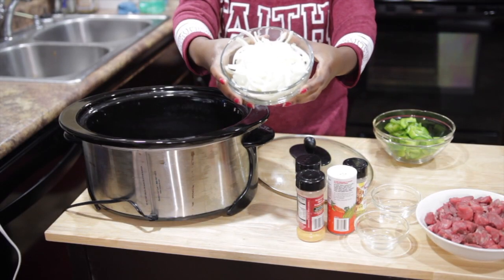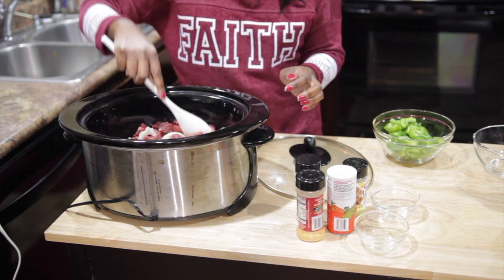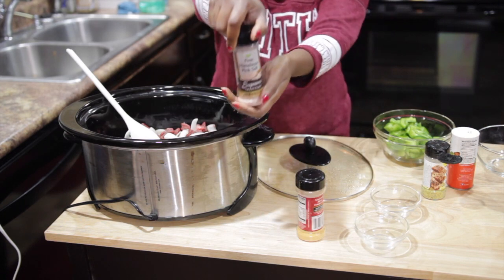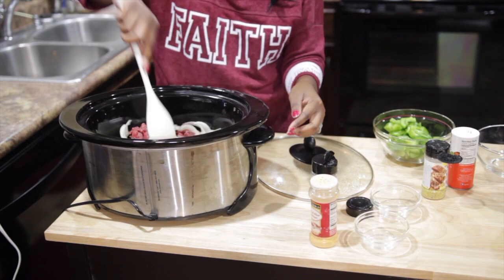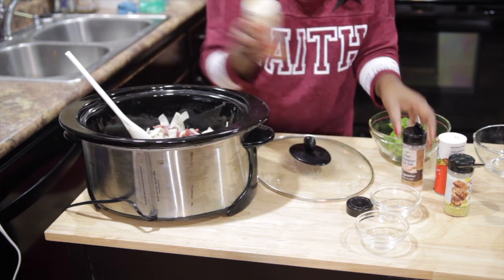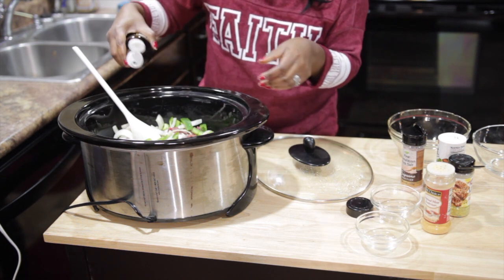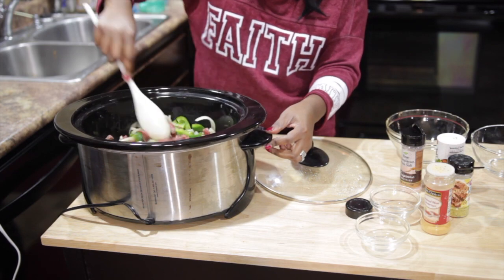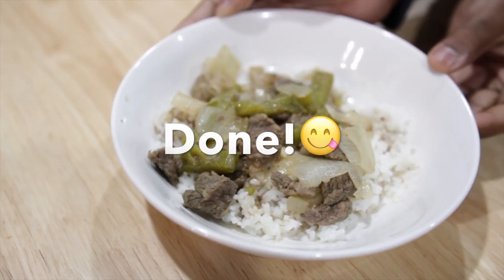HOW I MAKE MY MOM'S PEPPER STEAK IN THE CROCKPOT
Hi everyone!  I am sharing with you a cook with me. made my mommas Pepper Steak really good and easy to make in the crockpot!! I hope you enjoy this cook with me!!
 I do this for fun and youtube is my hobby and time away from it all!!!
My kids are 12,15,17, and 18. I keep a few kids during the day!!

Check out some of my most recent videos!!

HOW TO MAKE EASY PEPPER STEAK IN THE CROCKPOT